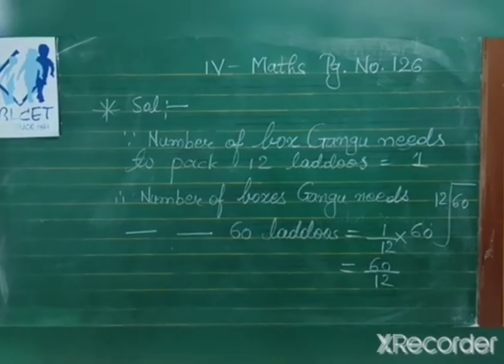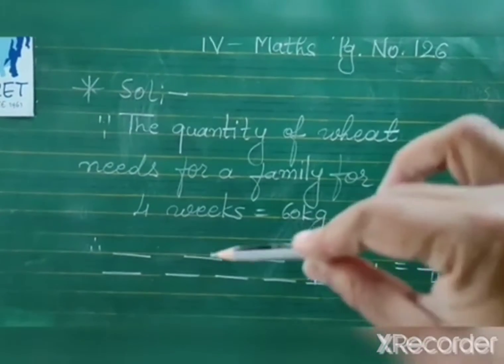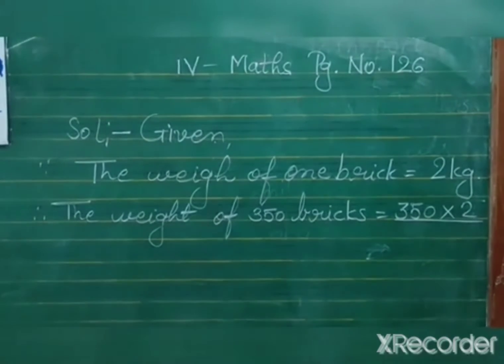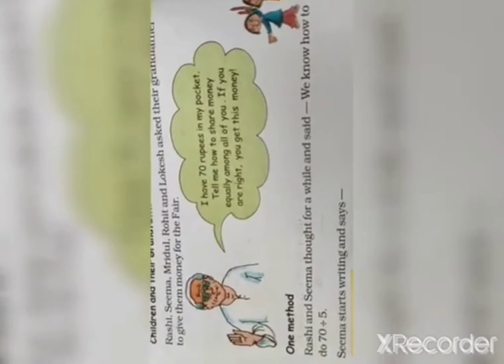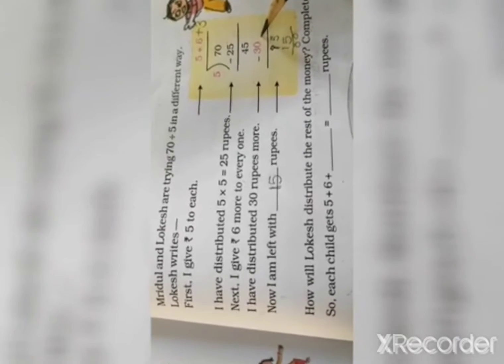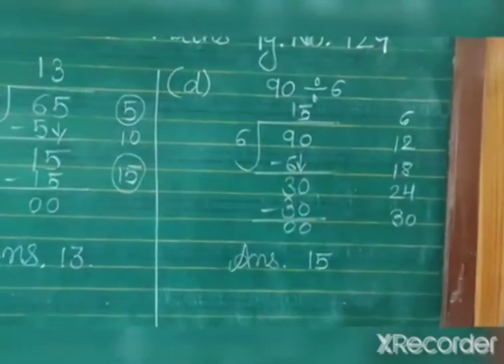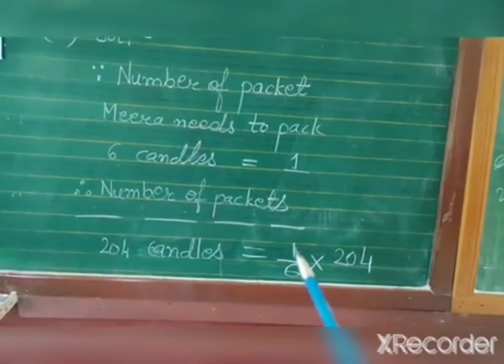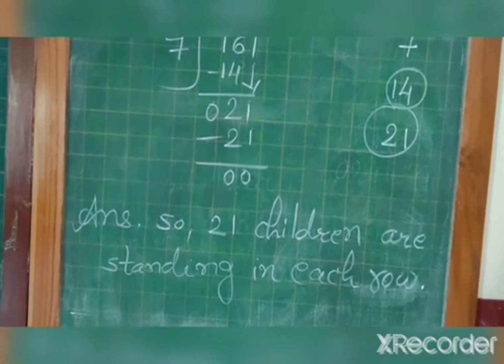𝗙𝗼𝘂𝗿𝘁𝗵 𝗠𝗮𝘁𝗵𝘀 𝗦𝗲𝗰𝗼𝗻𝗱 𝗣𝗮𝗿𝘁 𝗼𝗳 𝗖𝗵. - 𝟭𝟭 # 𝟭𝟬 𝗙𝗲𝗯